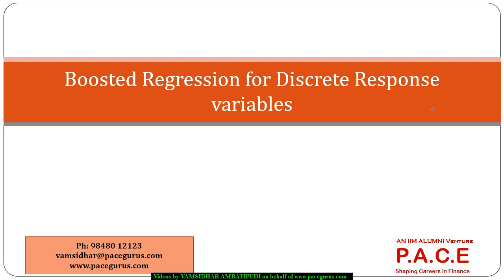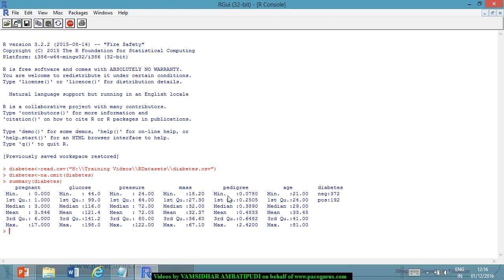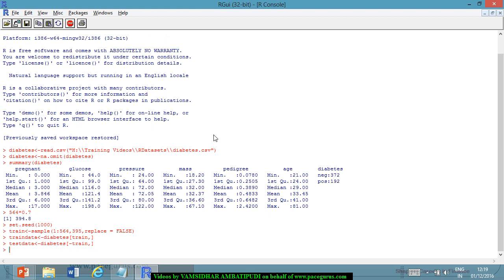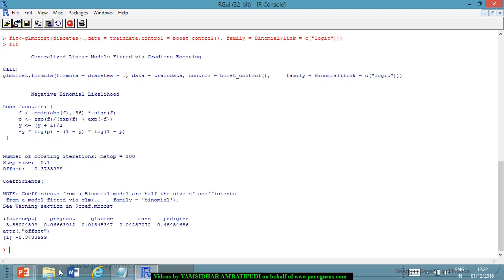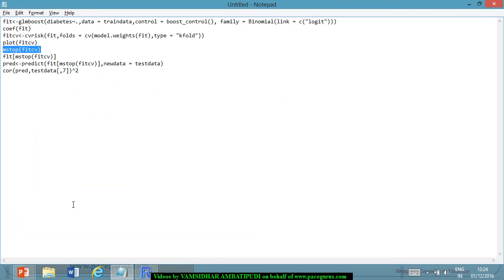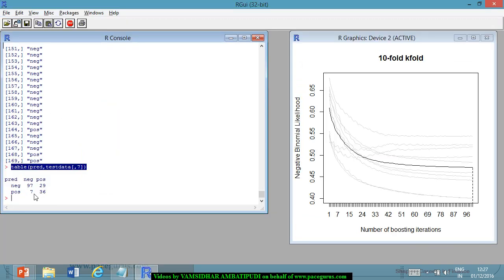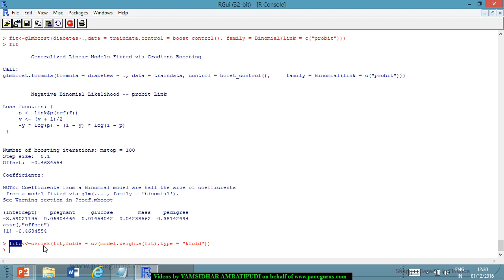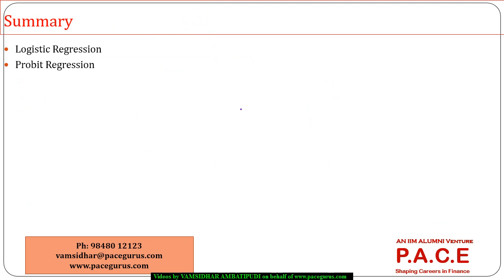Boosting for Discrete response variables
Training on Boosting for Discrete response variables by Vamsidhar Ambatipudi